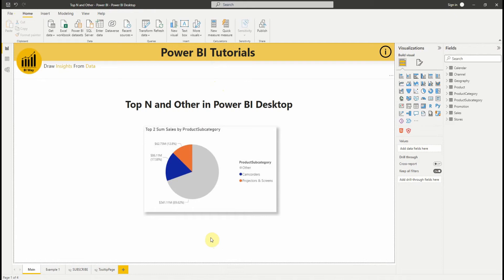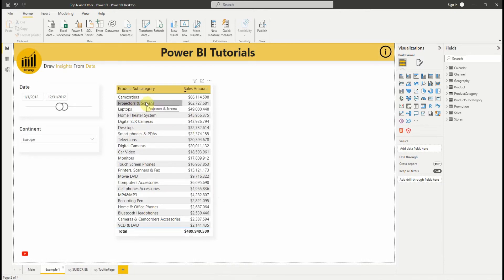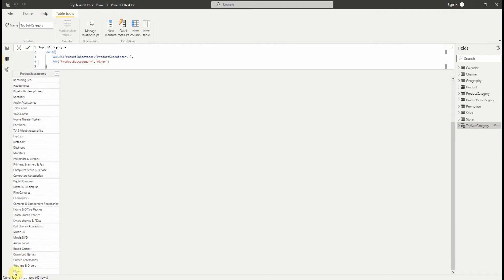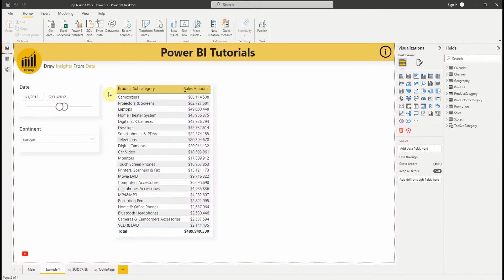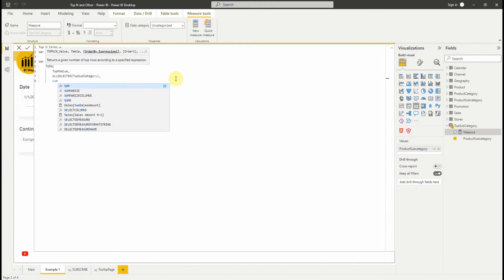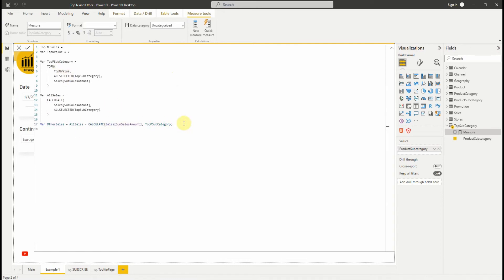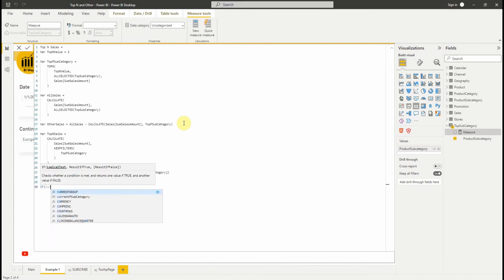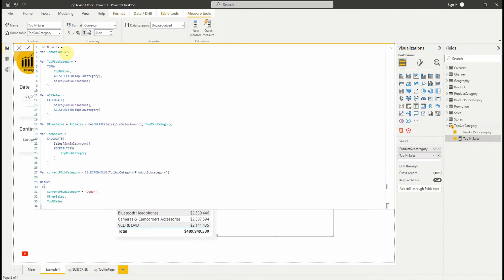Dynamic TOP N and Others in Power BI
Display the Top N sales and the rest as other in power BI.
Add dynamic TOP N to your report in Power BI.